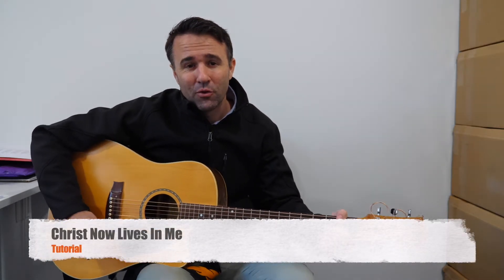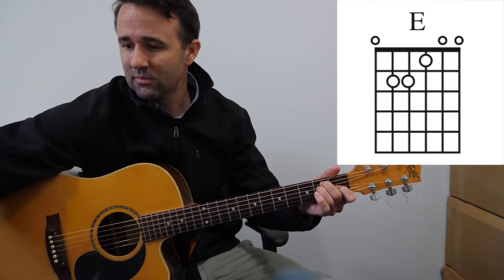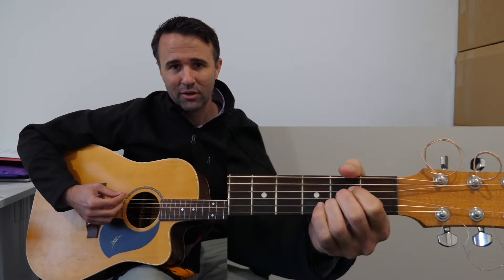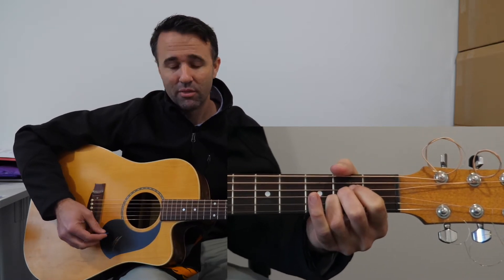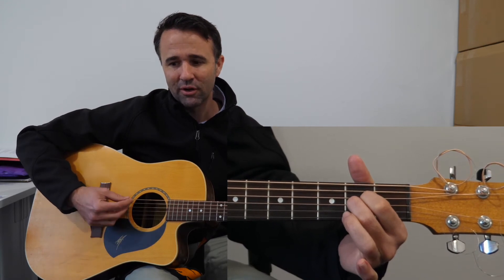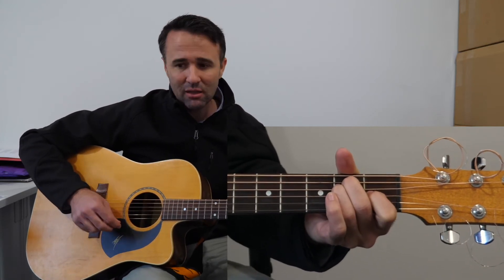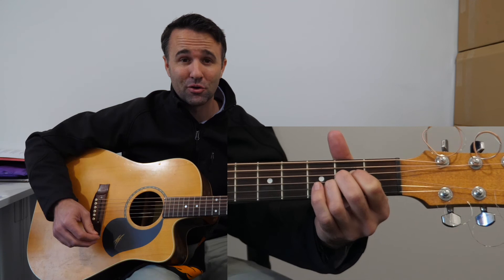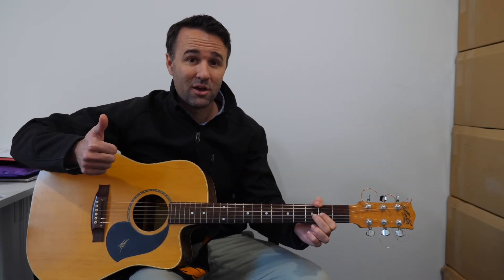Christ Now Lives In Me - Tutorial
LYRICS

(VERSE 1)
        There is a love that overcomes
        Love has the victory, He has won
        And he lives in me, Christ now lives in me!

(VERSE 2)
 There is a hope for all to claim
 For he has called us all by name
 And he sets us free, Christ now lives in me!

(CHORUS)
So let all creation sing, Hallelujah to the king
And let all earth proclaim, Jesus - Name above all names!
Every heart to hear the call that His love came down for all
Hallelujah, Christ now lives in me!

(VERSE 3)
 There is a joy, a rising song
 An invitation to belong
 And he is the key, Christ now lives in me!

(VERSE 4)
 There is a peace, a river deep
 A pledge of love for all to keep
 Now my heart can see   , Christ now live in me!

(BRIDGE)
Let the world see, let the world see,
Let it see Christ lives in me!